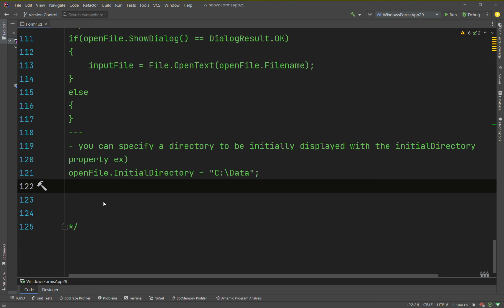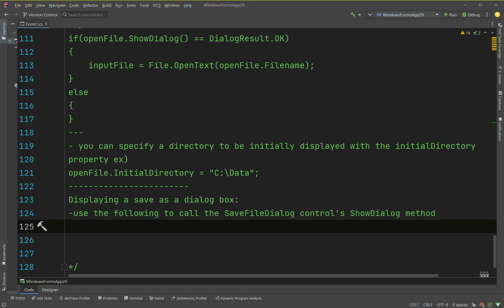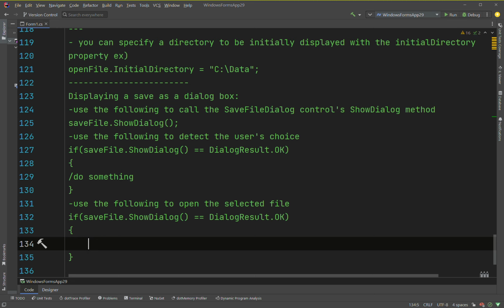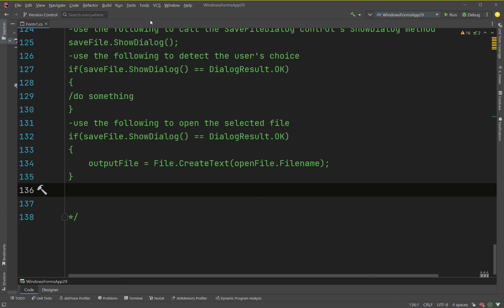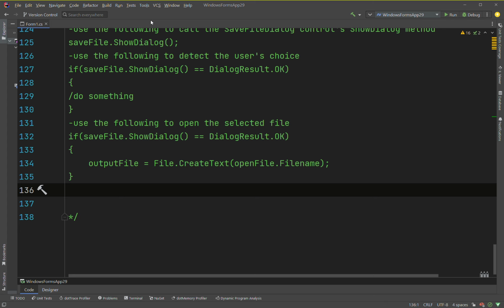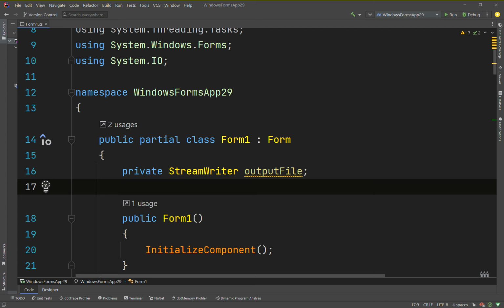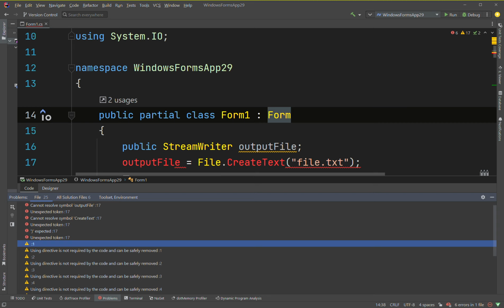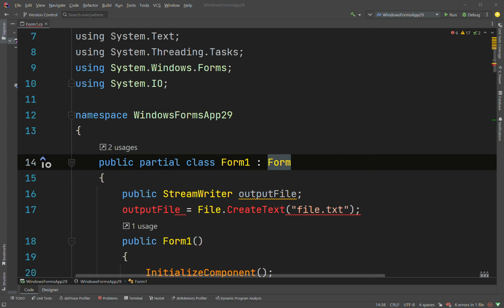WindowsFormsApp29 – Form1 cs 2023 03 30 12 06 38